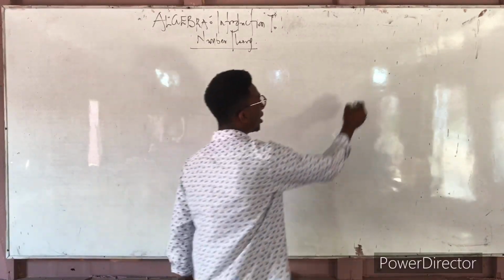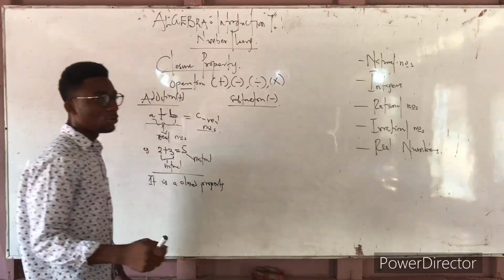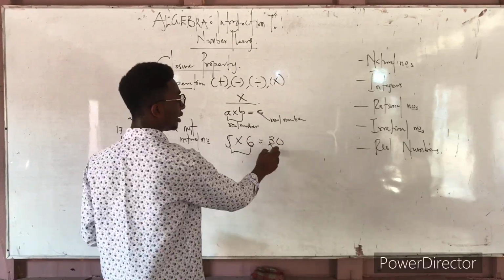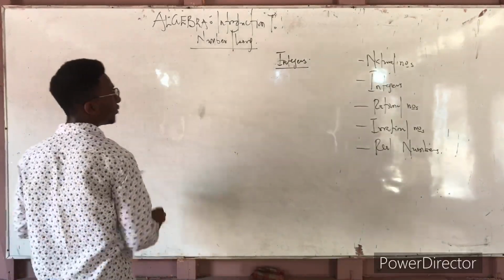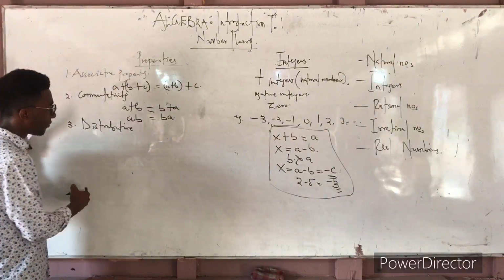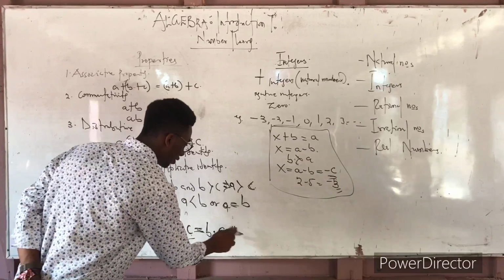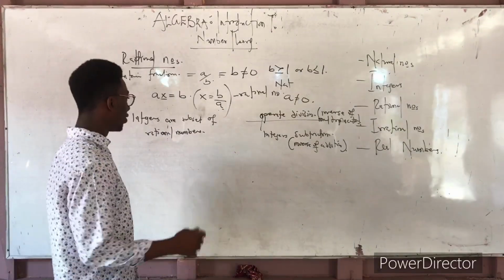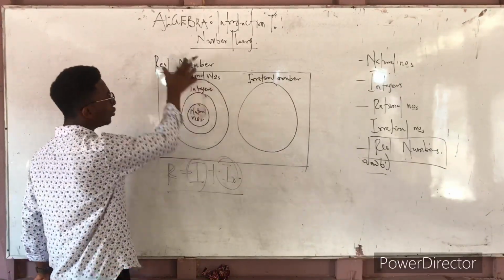LESSON 1 ALGEBRA- Introduction To Number Theory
this video is made by KinGs LessoNs